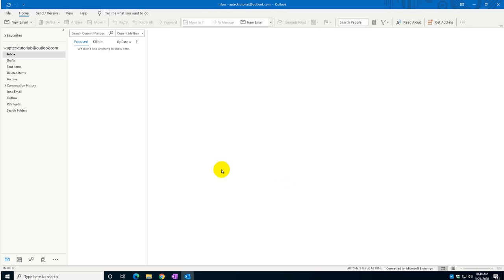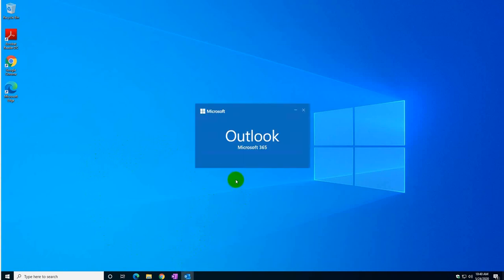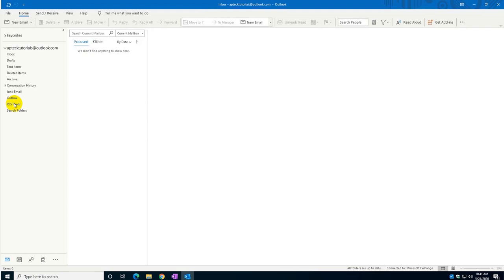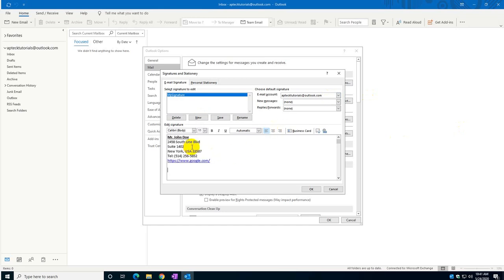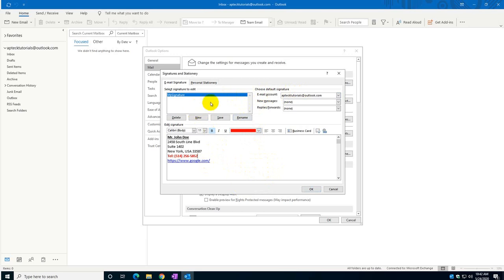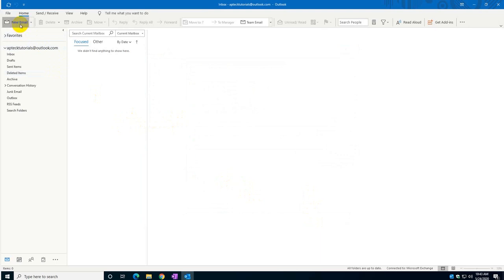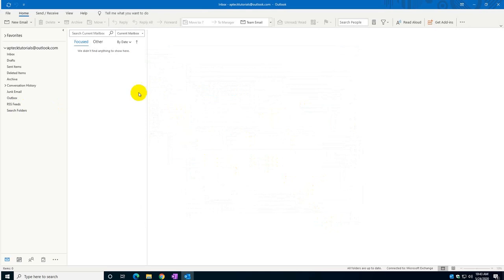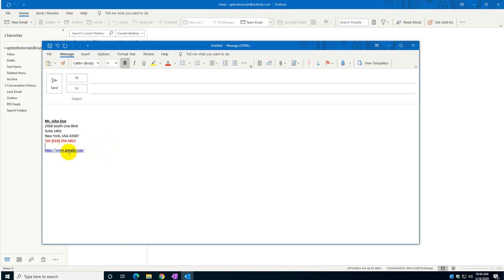Create an email signature in Outlook | APTeck Tutorials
This video will show you how to create a professional signature in Outlook.
- email signature
- outlook signature setup
- outlook 2019
- outlook web app